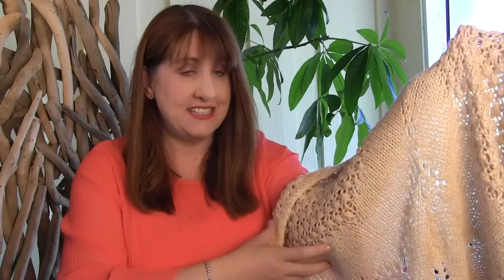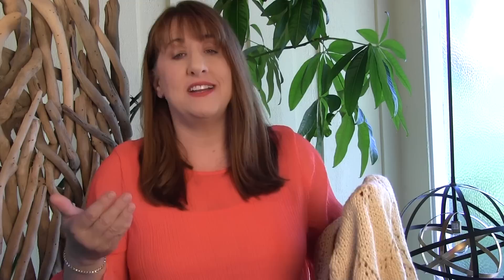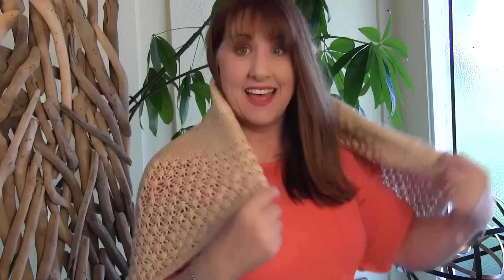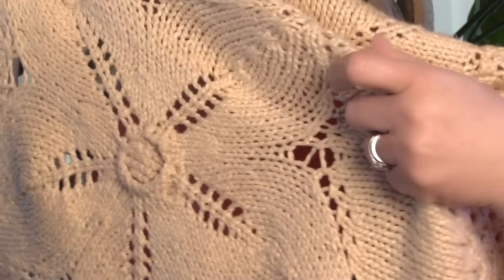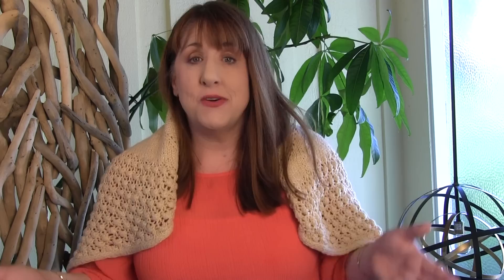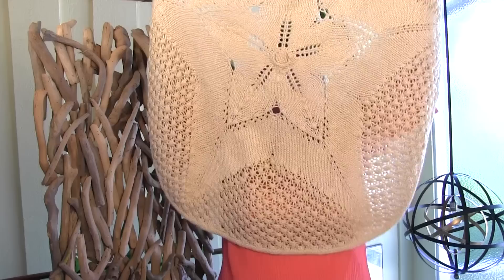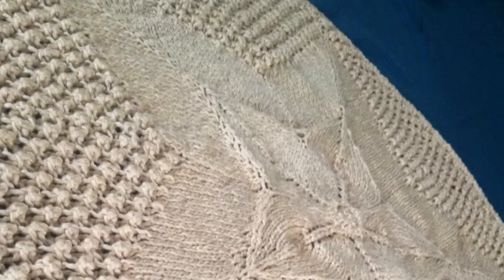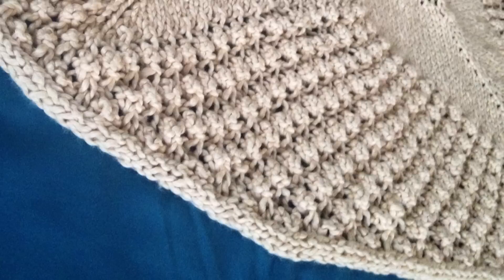My Favorite Knitted SAND DOLLAR BLANKET | Summer Knit Series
Today I'm sharing my favorite knitted summer blanket created in the round to reveal a gorgeous Sand Dollar shape!

I'm in love with this knitted summer blanket and just have to share it with you! I'm sharing this blanket as part of my Summer Knit Series.

KNITTING PATTERN
Sand Dollar Baby Blanket by Daniel Yuhas

MATERIALS
• Worsted Weight Yarn - Suggest Cotton
• Circular Needles - #10 US lengths
• 2 Straight Needles - #10 US
• Tapestry Needle

All materials were personally purchased for this video.